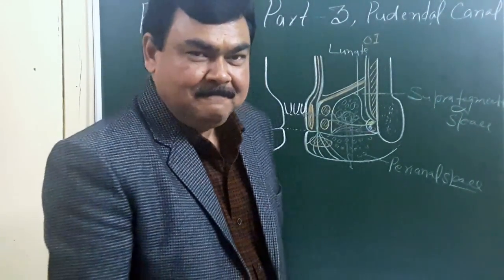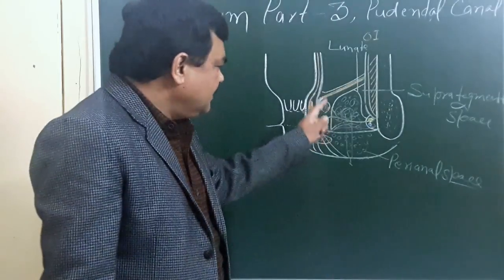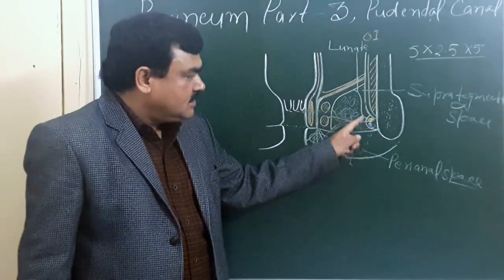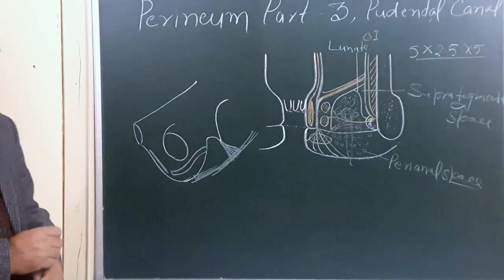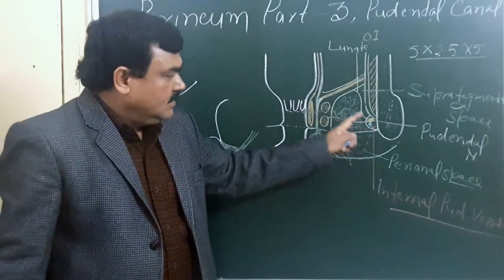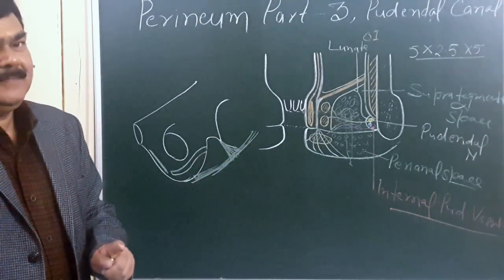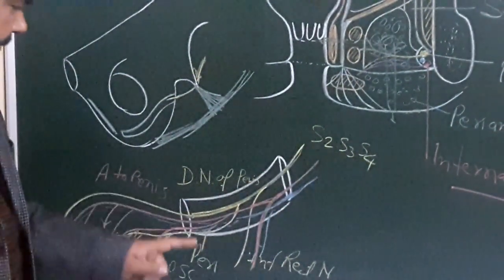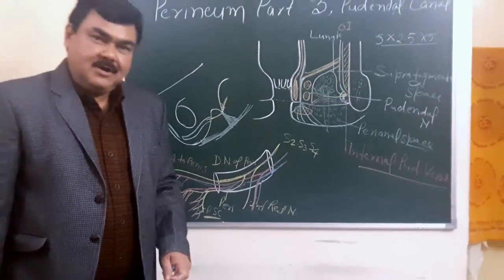Perineum part 3/7 By Dr(Prof)A.K.Singh